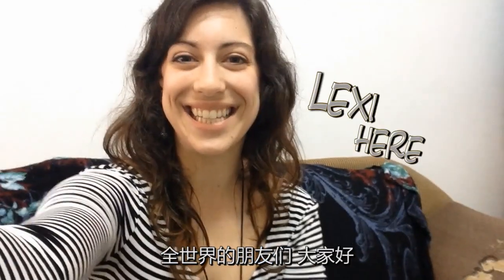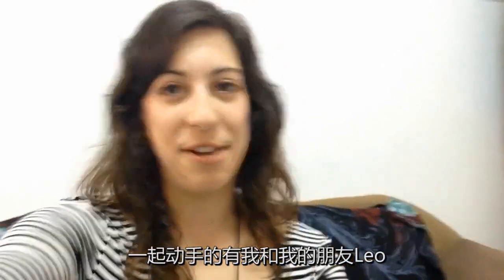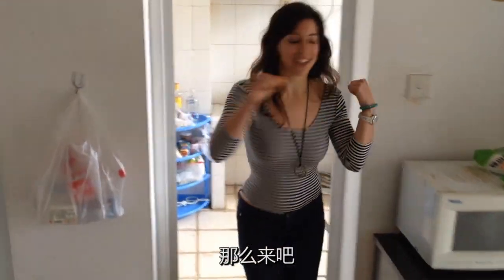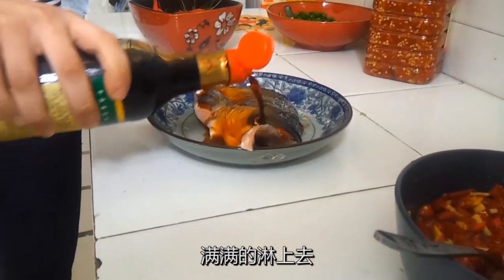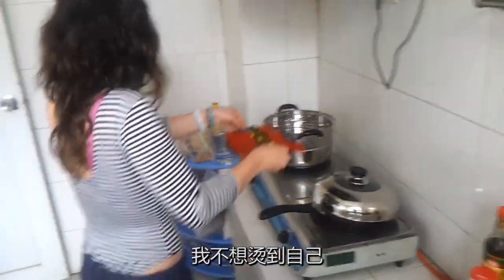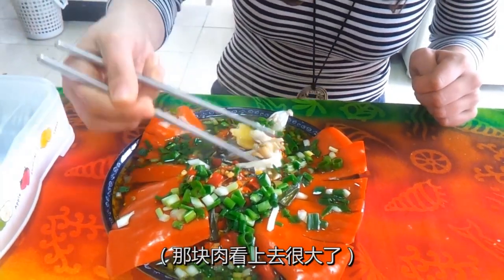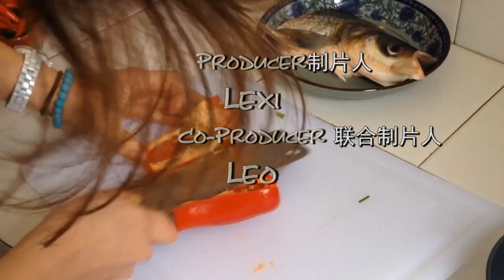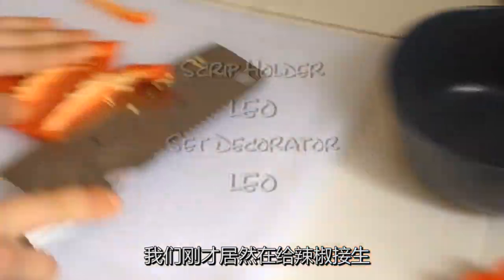Lexi is cooking Chinese food for the first time.(Chili Fish Head)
I love spicy food and this is the first time I tried to cook Hunan spicy food by myself. Thanks to my friend Leo for taping the video and "thanks to HNTV "the real taste" for giving me the reference